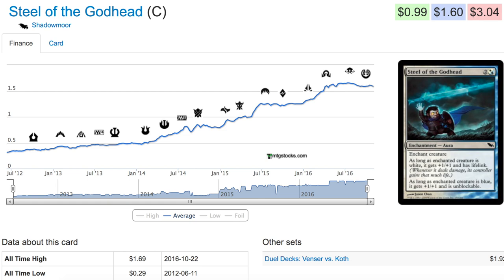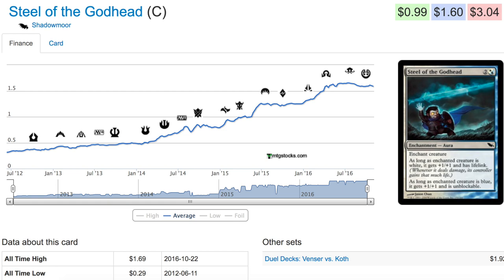$1.60 Bulk Magic the Gathering Card Gem